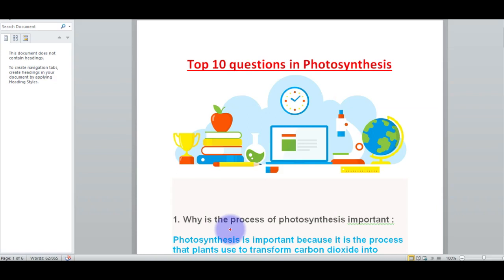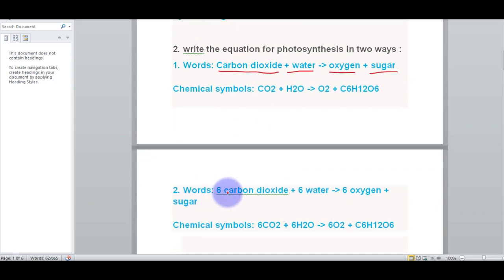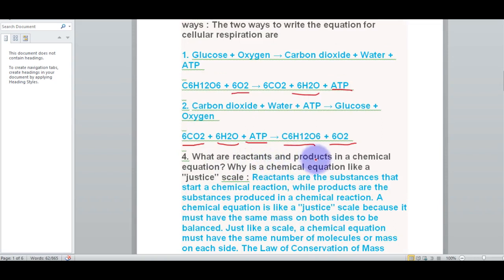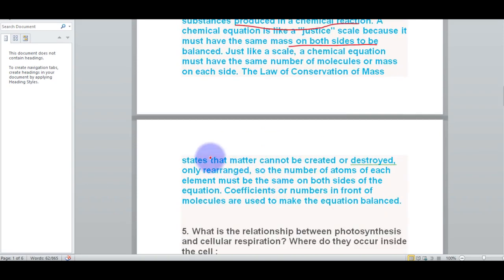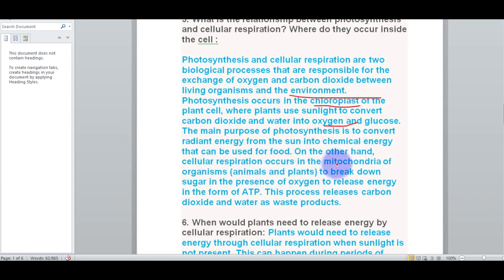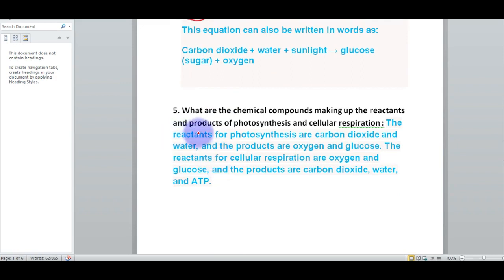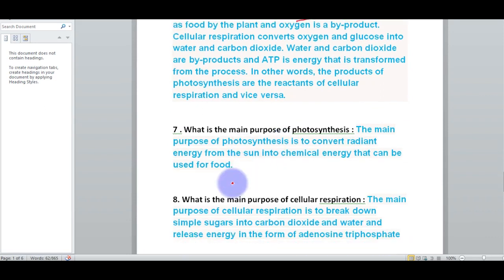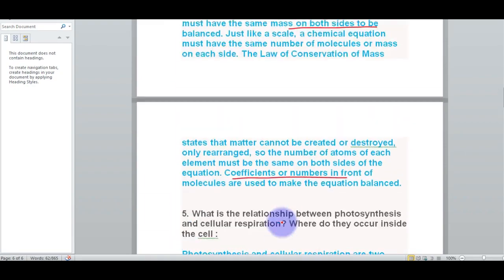Top 10 Questions And Answers In Photosynthesis.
In this video tutorial, we’ll take a look at some of the most commonly asked questions about photosynthesis and provide answers to help you understand the process better. So get ready to learn more about photosynthesis and the wonders of the natural world!